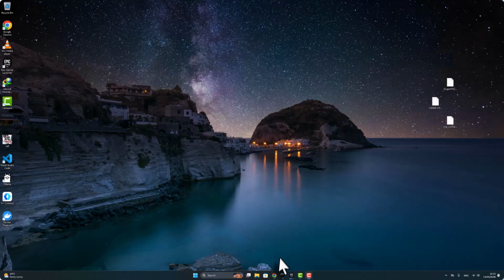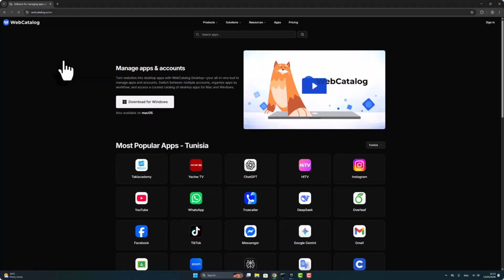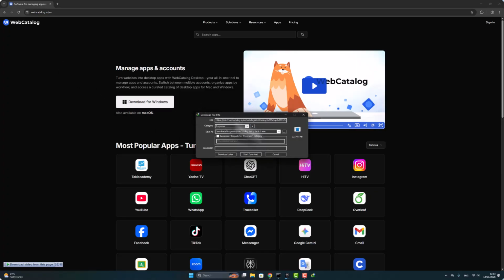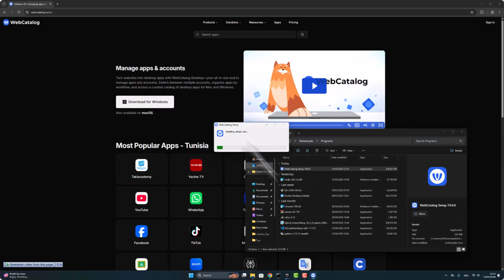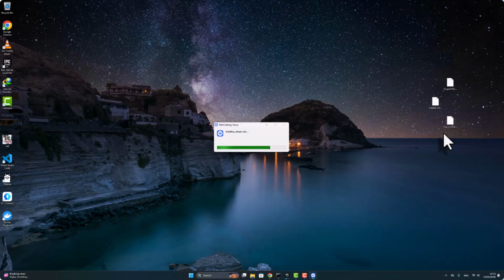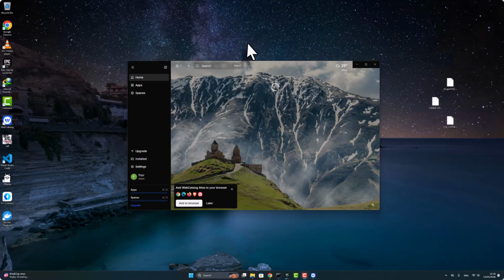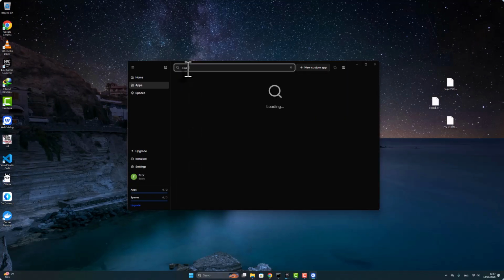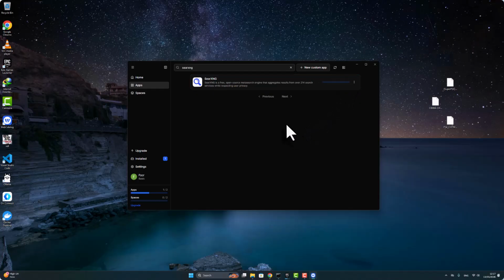SearXNG Windows Tutorial: Get Private Search in Minutes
Learn how to install and run SearXNG on Windows 11 the easy way! In this beginner-friendly tutorial, I’ll show you step-by-step how to set up your own private search engine using Docker and Windows 11.

SearXNG is a powerful open-source metasearch engine focused on privacy, speed, and customization. Perfect for developers, privacy enthusiasts, and self-hosting beginners.

✅ Download and Configure SearXNG
✅ Run SearXNG Locally

🔥 Great for privacy-focused users and self-hosting enthusiasts!